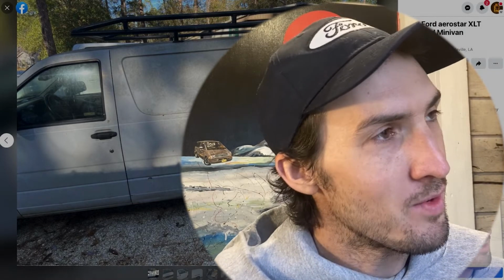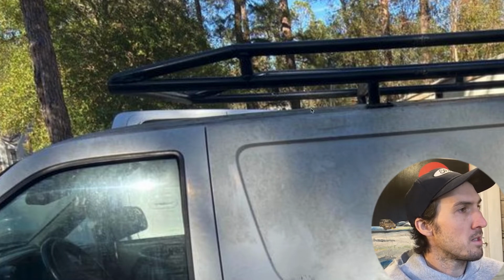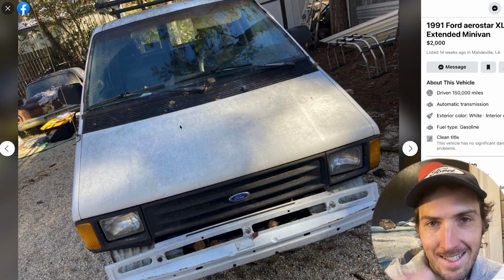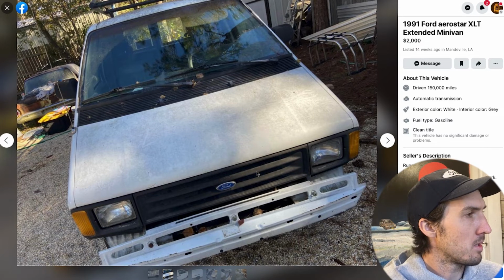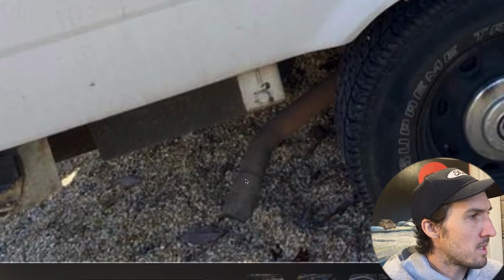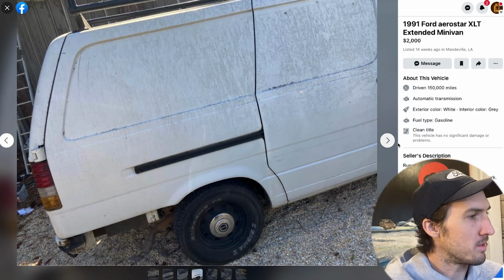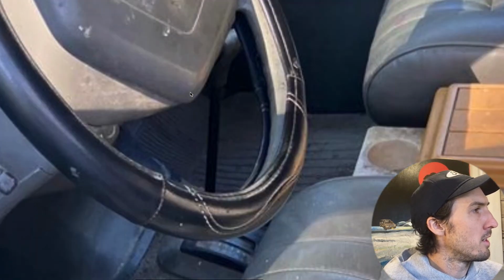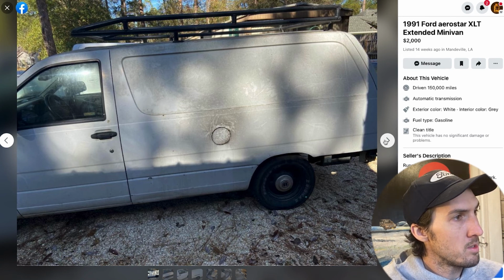Year Of The Aerostar: Episode 46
Here we have a beautiful 1991 Ford Aerostar extended cargo edition with a giant roof rack and no bumpers.